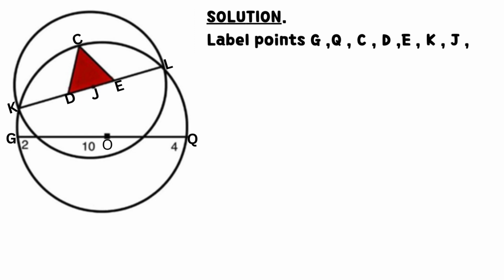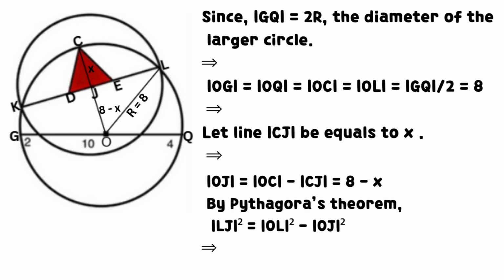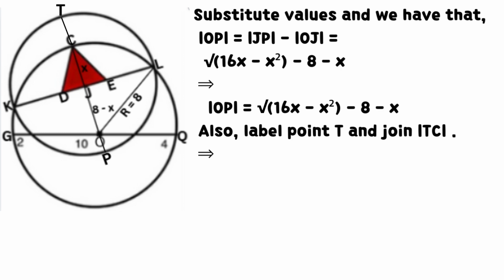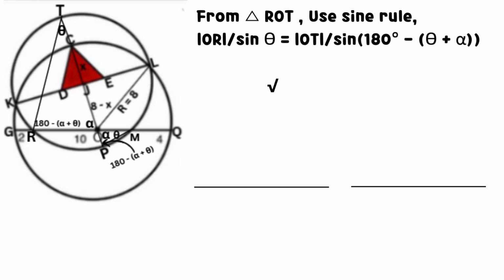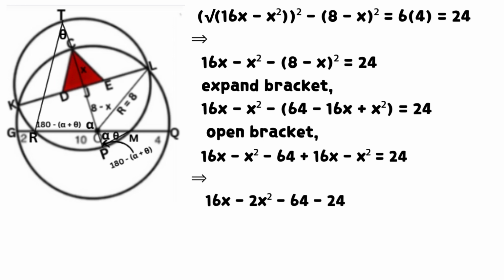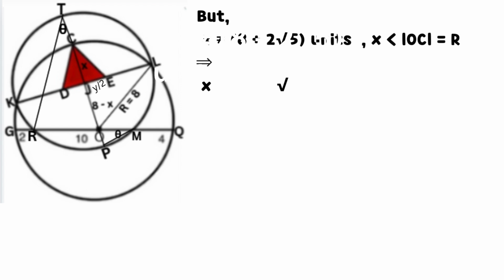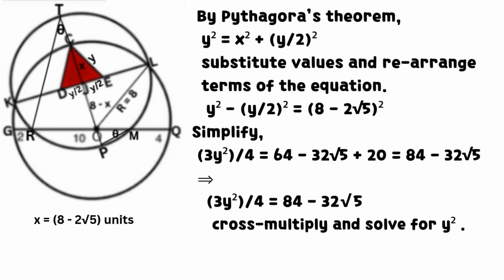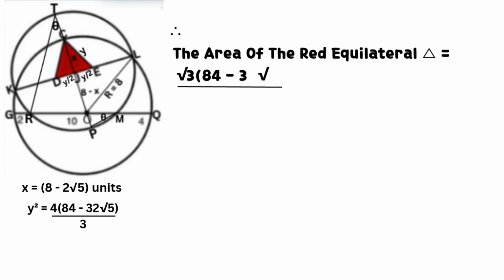MATHSOLYMPIAD: WHAT IS THE AREA OF THE RED EQUILATERAL TRIANGLE?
GEOMETRIC THEOREMS, TRIGONOMETRIC IDENTITIES, TRIANGULAR RULES, BASIC ARITHMETIC /ALGEBRAIC PROCESSES AND AREA OF TRIANGLE ARE USED TO SOLVED THIS QUESTION.
For more explanation on how to find the required area of the inscribed red equilateral triangle, please, we recommend that you watch the lecture video.
Click the notification button to get text message whenever new video is uploaded into channel